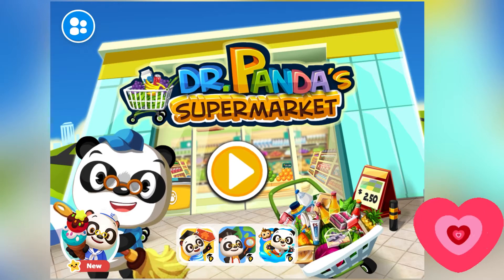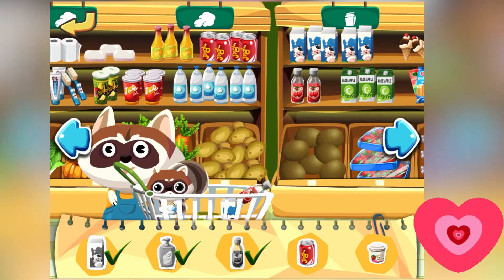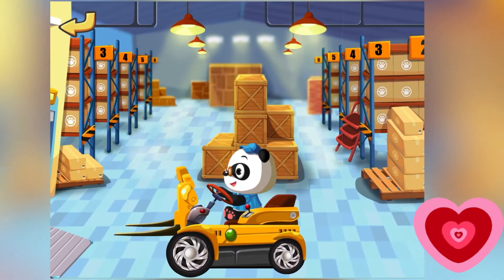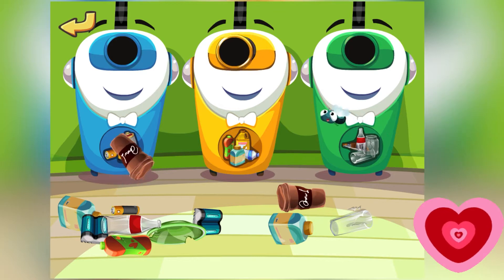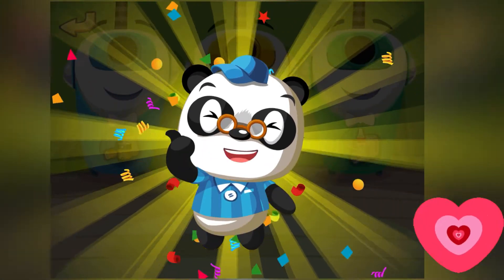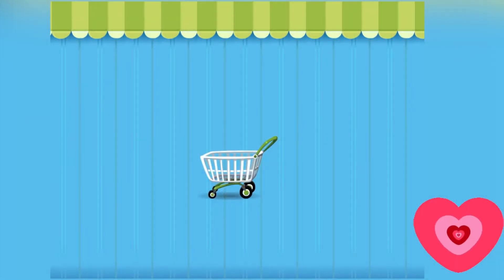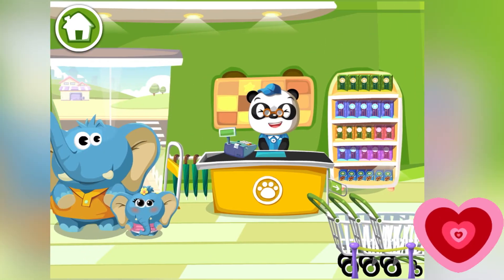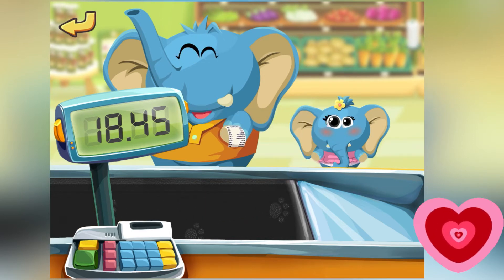Working at dr. Panda supermarket!